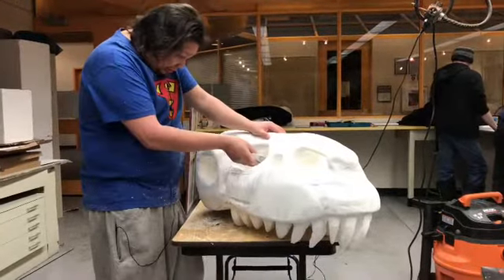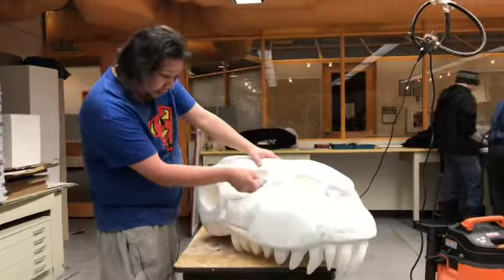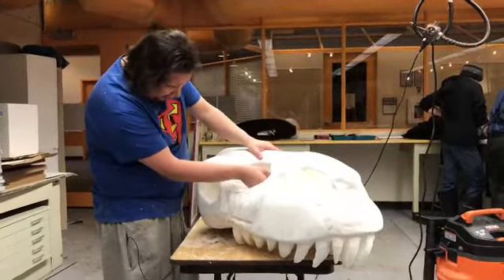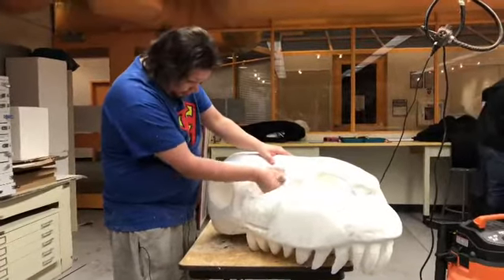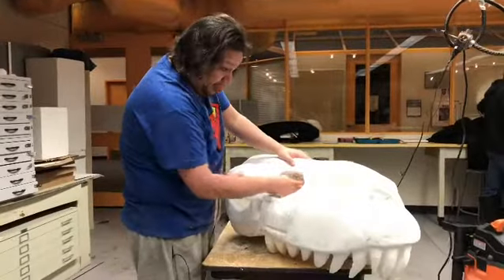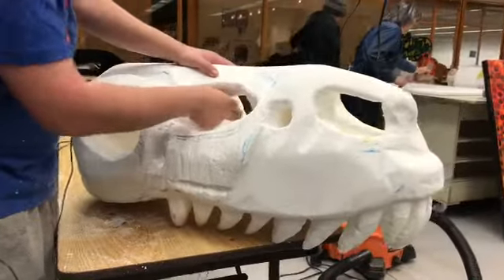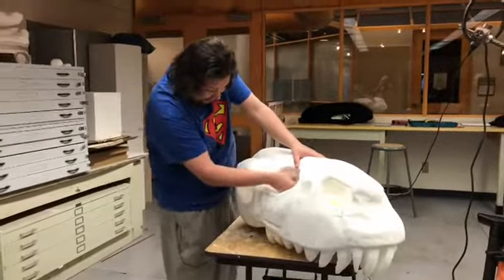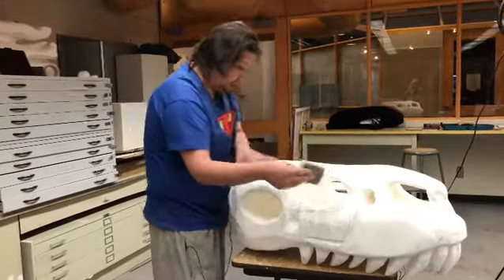ATB Financial Emerging Artist 2019 Jared Quinney's T-Rex Skull Project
2019 ATB Emerging Artist Award recipient Jared Quinney updates us on a special project he's been working on at our studio space in the Orange Hub.